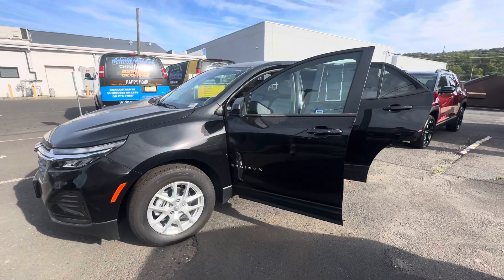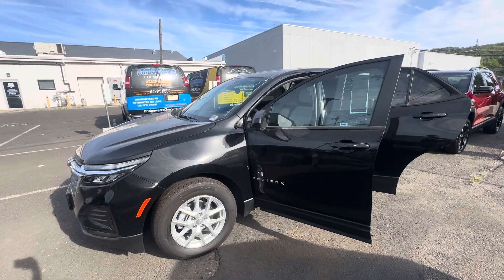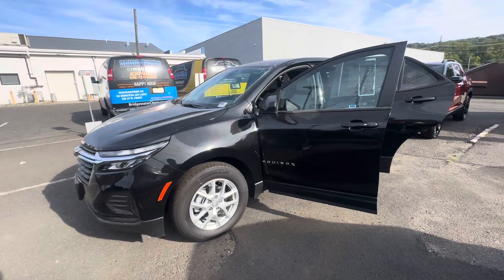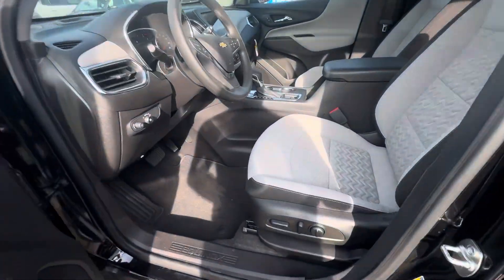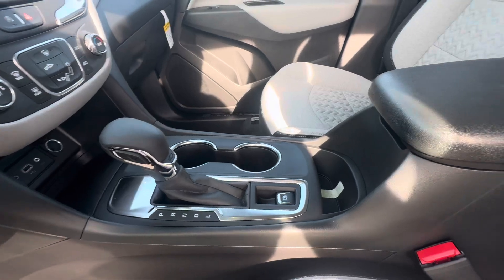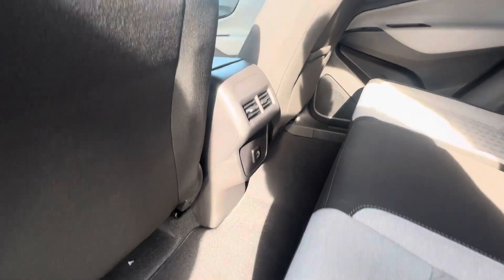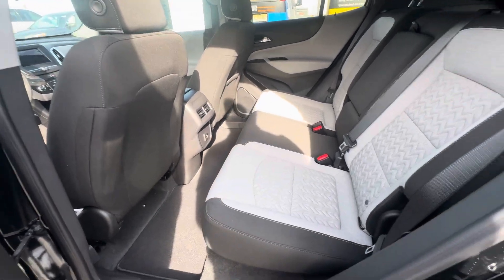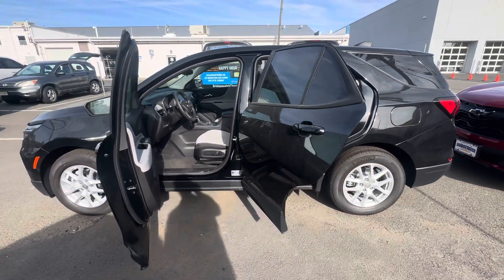2024 Chevy Equinox LS